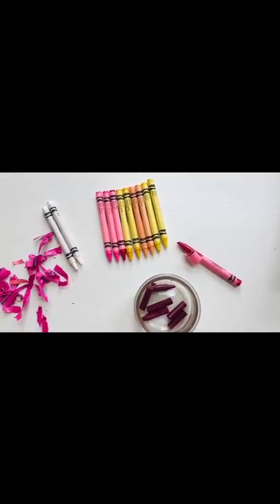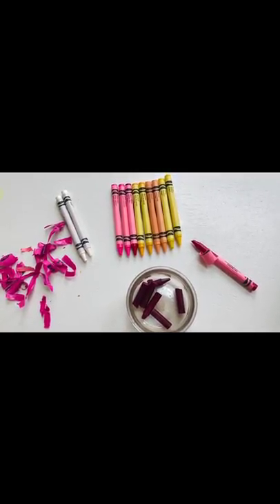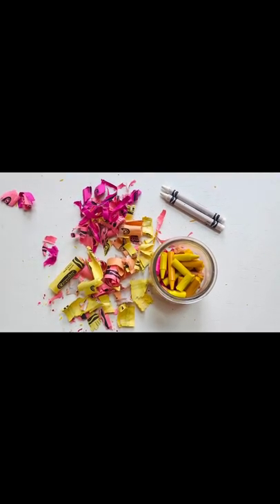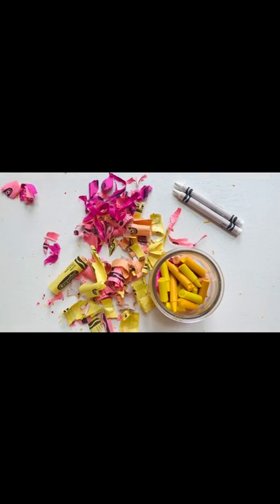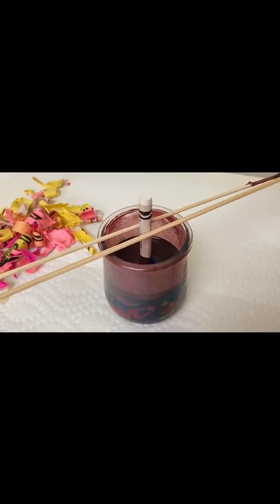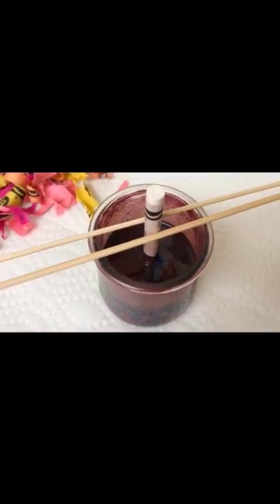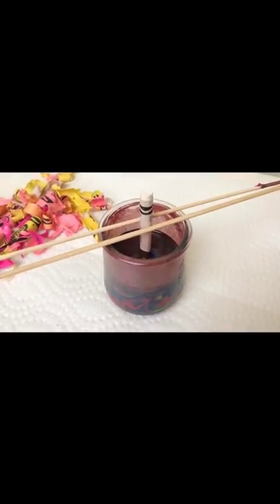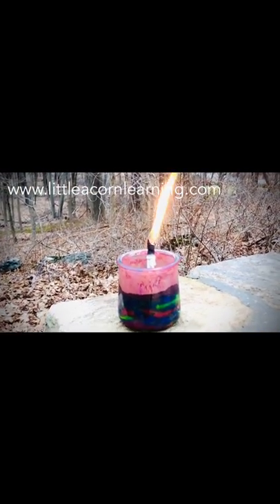Make Candle Crayons! (Pouring Method)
This is such a fun activity to do! Make candles out of JUST crayons. This is the pouring method.